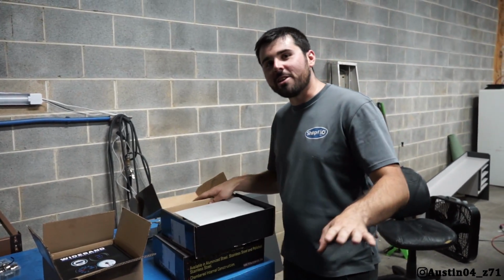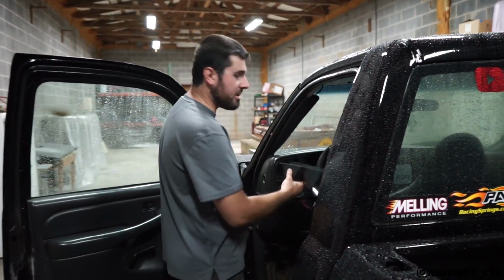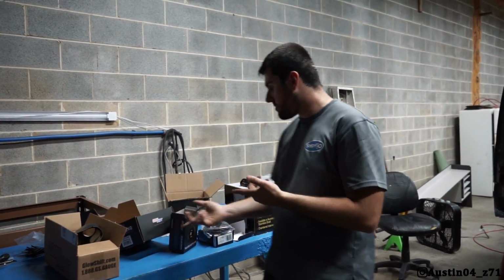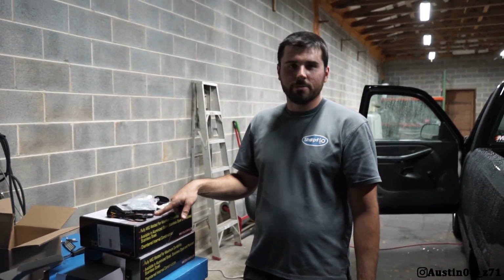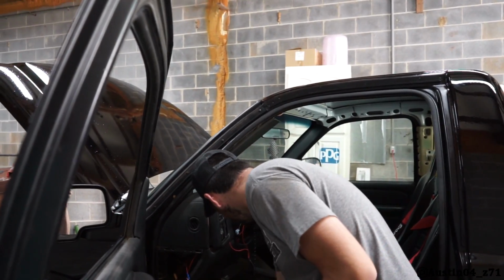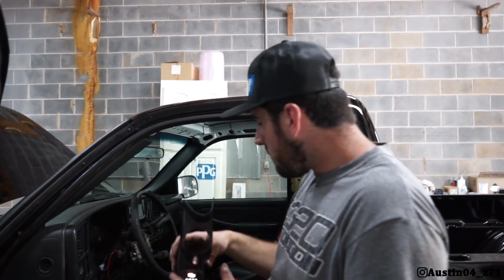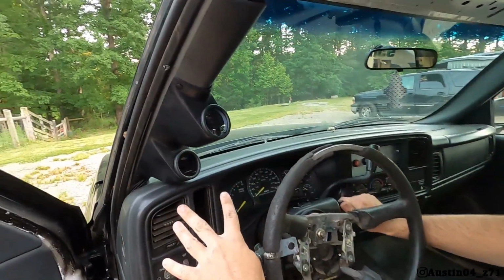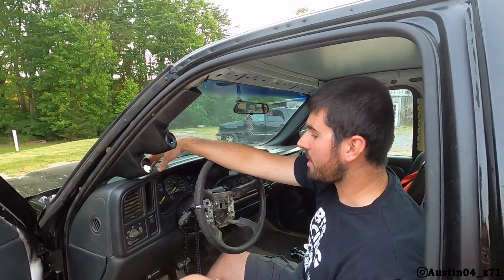How To Install A-Pillar Gauges (Pillar Pod)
Duramax Modifications
EGR Delete
5" Straight Pipe exhaust
S&B Cold Air Intake
Edge CTS2 Tuner
EFI Live Tuning
FASS Lift Pump

*Cateye Modifications*
Engine Modifications-
Texas Speed Stage 3 Cam
PRC Stage 2.5 heads
Speed Engineering Headers
Cold Air Intake
Dual Exhaust With an X-pipe
MSD Ignition Coils
Tuned With HP Tuners
Mild Trans Build, Coverter, Corvette /servo, wider bands, more clutch plates, valve bodies.
Stock 3.73 Gears

Truck Modifications
4" Rough Country Lift
22x12 Fuel Forged FF19
35x12.50 Toyo Open Country RT

- Outro Jerry Folk - In My Soul
 IntroTrack: COMET - TRAP JURGAZ & YASKO